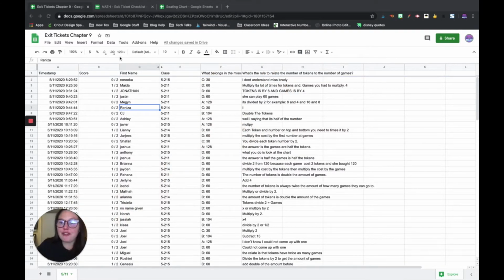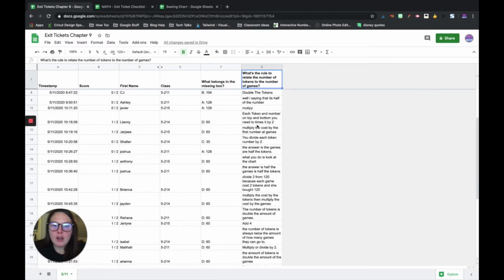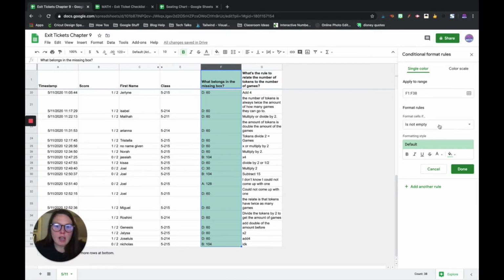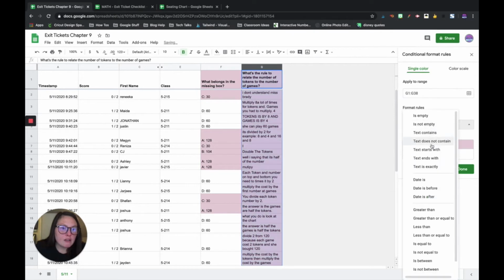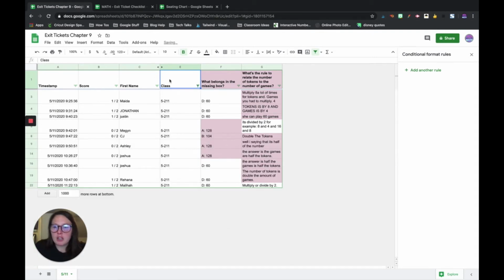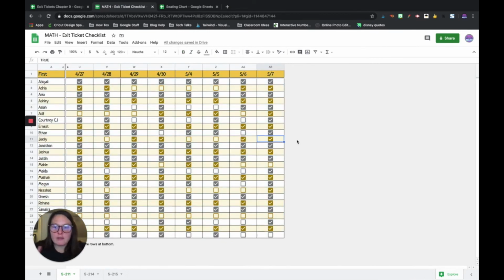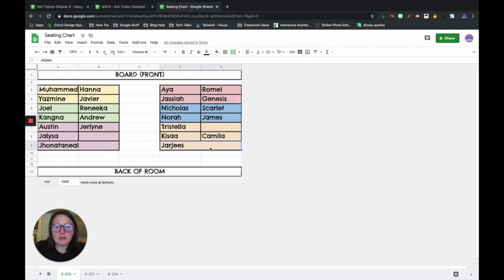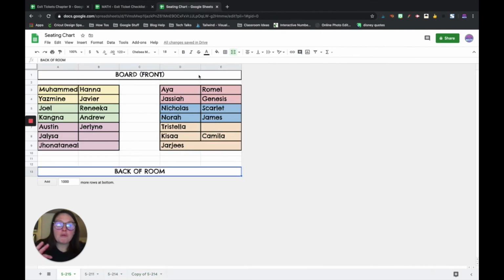How to Use Google Sheets to Stay Organized in Your Classroom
Don’t let Google Sheets bully you into thinking it’s only capable of calculating formulas - it’s much more than that! In this video, I share with you three things that I use Google Sheets for and how you can make these work for you!

Here is a blog post I wrote about using Google Sheets in your classroom.

-Alexandra